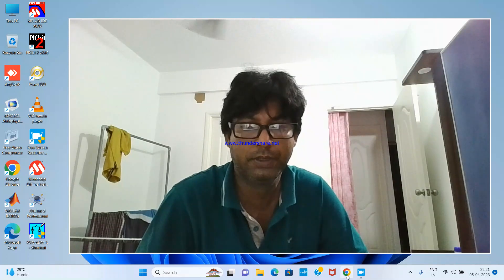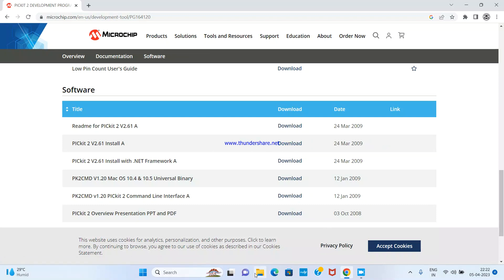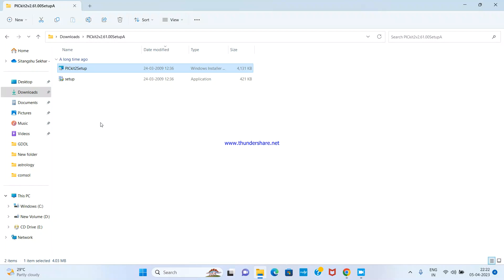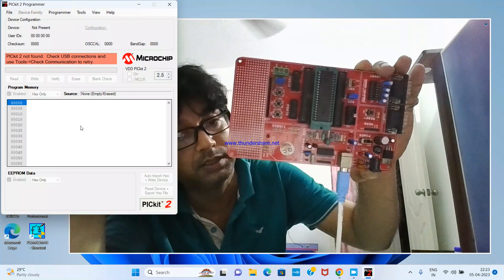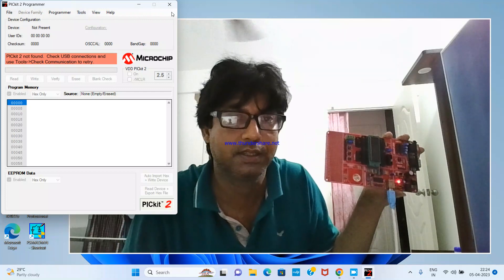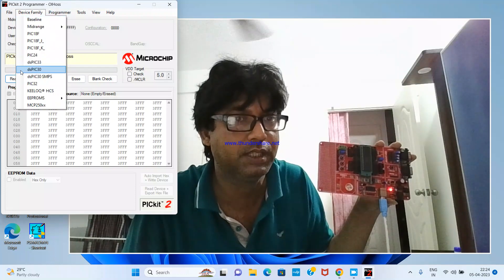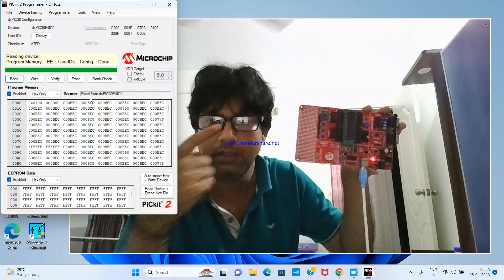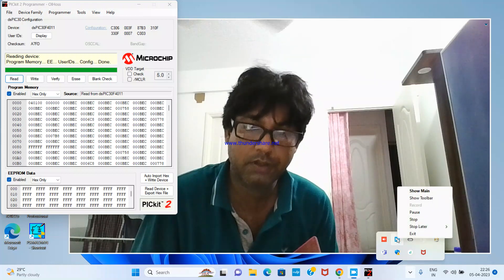Installation of Pickit2 ICSP for dsPIC30f4011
Text to me my whatsapp @ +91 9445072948 for any further quarries